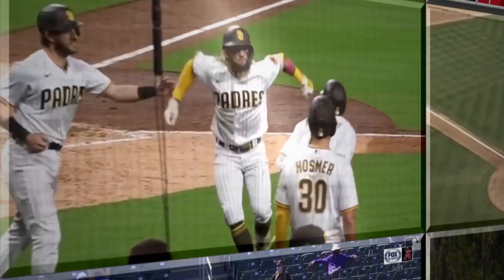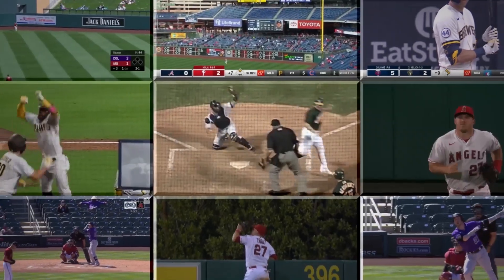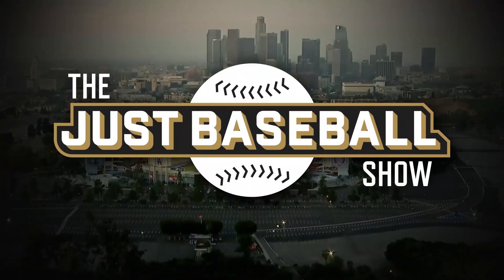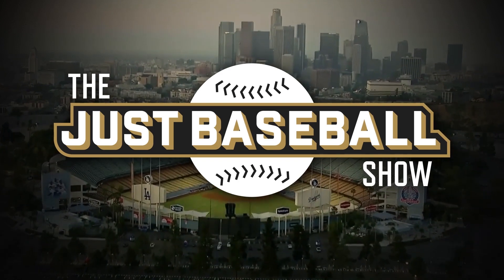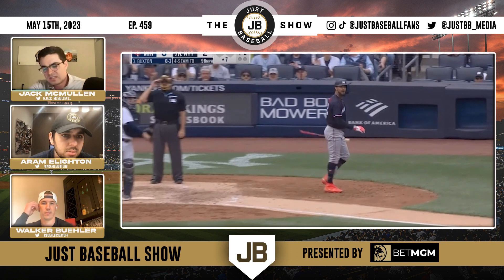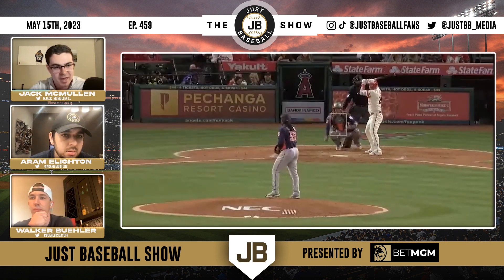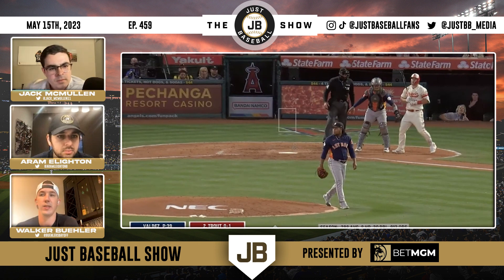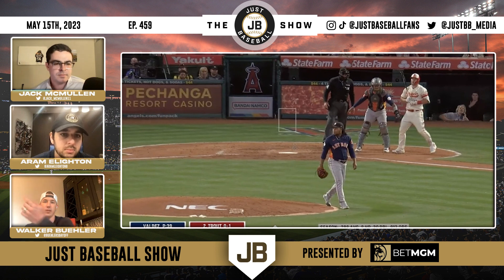Walker Buehler BREAKS DOWN Framber Valdez vs. Mike Trout At Bat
Walker Buehler breaks down an at bat between Framber Valdez and Mike Trout.

VIDEO CREDIT: Bally Sports West

Personal Twitters: @PeterAppel23, @AramLeighton8, @Jack_McMullen11